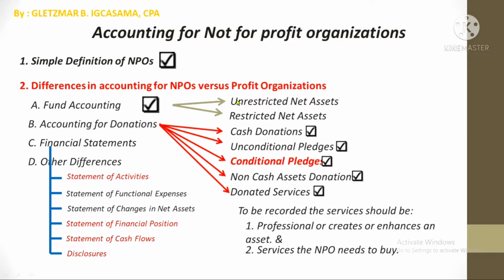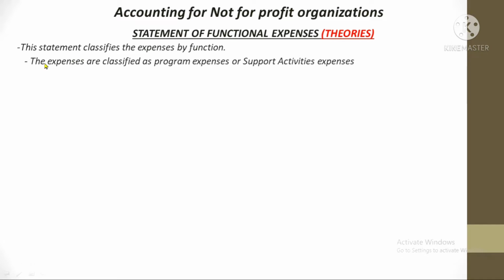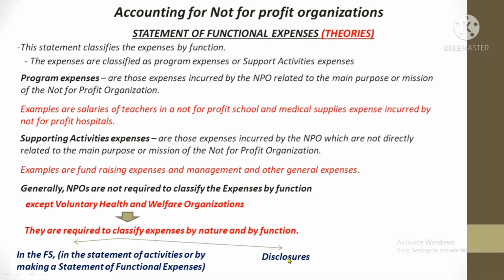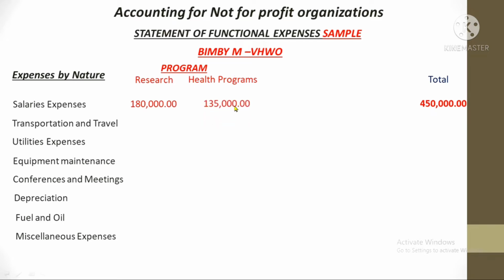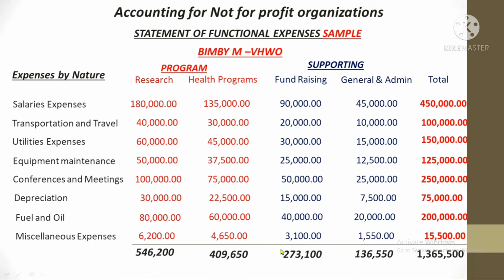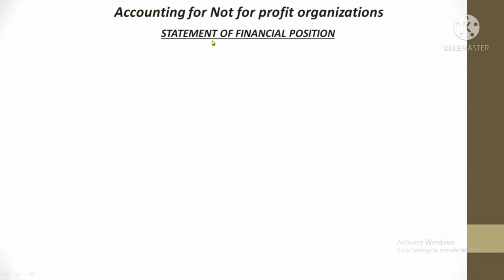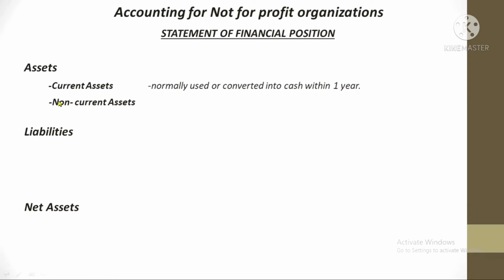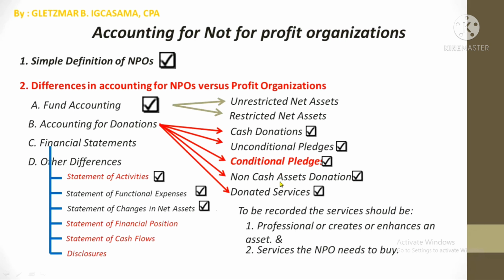Episode 10- Not for Profit Accounting (Performance, Functional expenses, Changes in net assets ....)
This episode features the Not for profit organization's statement of performance, statement of functional expenses, statement of changes in net assets, and statement of financial position in just 11 minutes..
Links for all episodes in this series are the following:
lectures